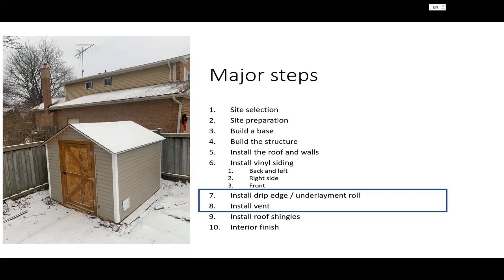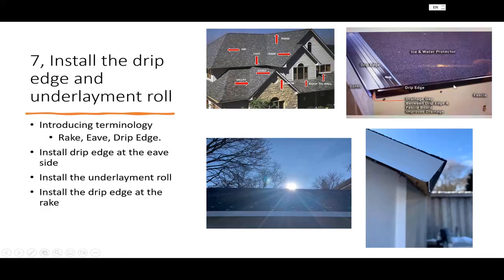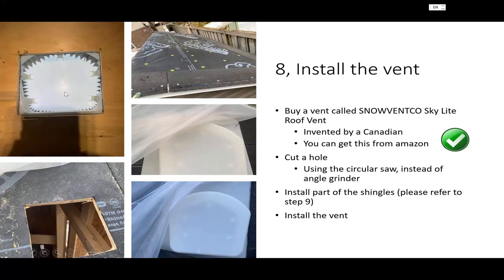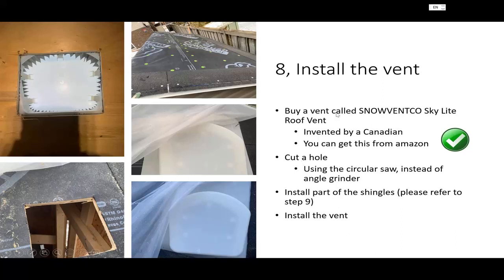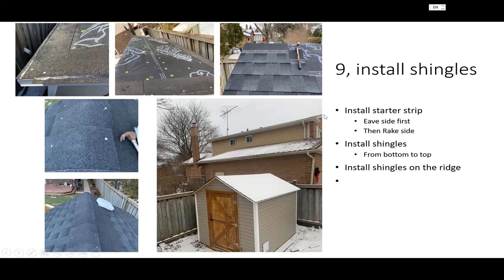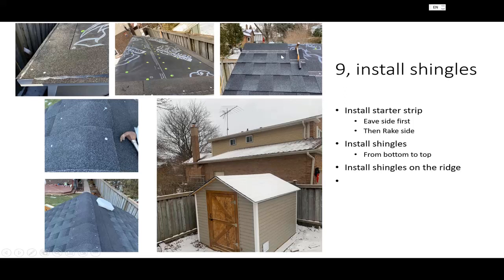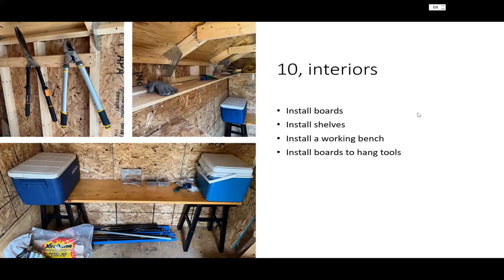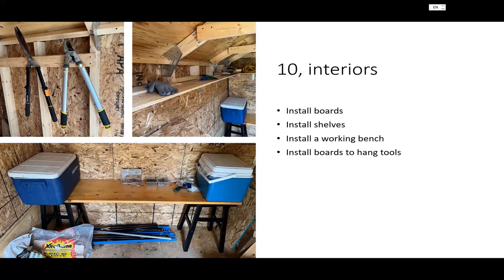005 shingles and interior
installation of drip edge, underlayment roll, shingles, vent.

resources

An good article about how to install drip edge